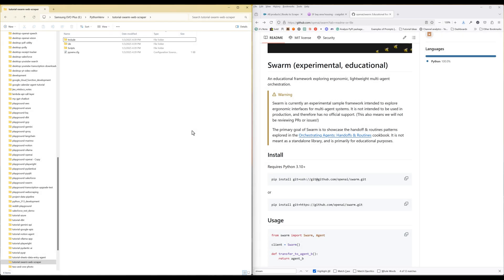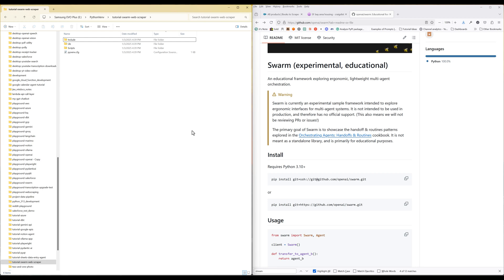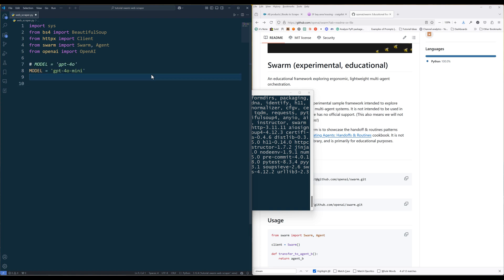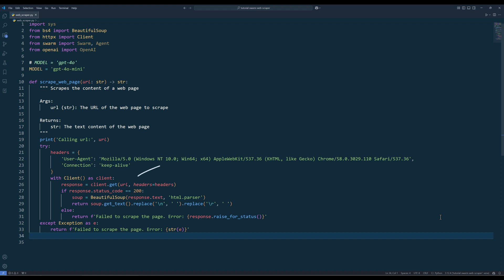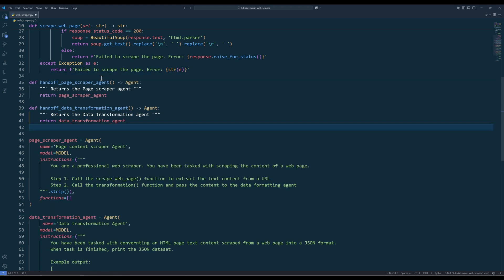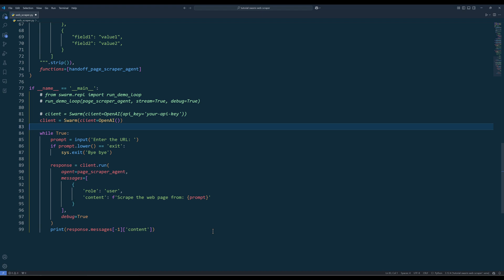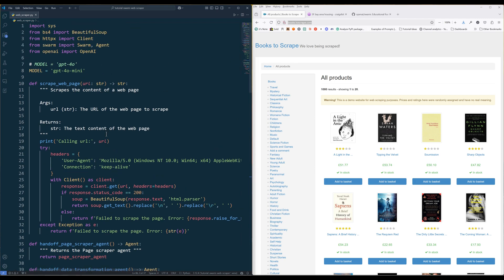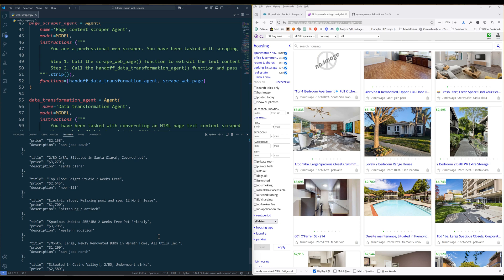Create A Web Scraping AI Agent With OpenAI Swarm In Python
AI Agent is obviously going to be a common tool in our everyday life. In this tutorial, you will learn how to build a beginner friendly web scraping AI Agent using OpenAI's Swarm in Python.

If you are not familiar with OpenAI Swarm framework, Swarm is an experimental project to showcase the handoff & routines pattern among AI agents.